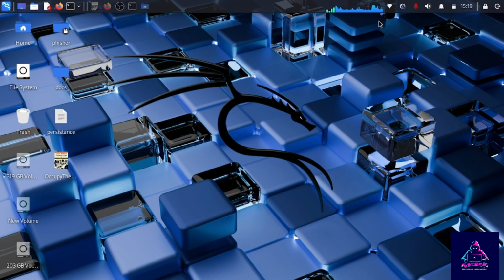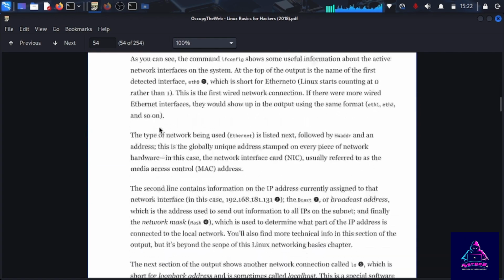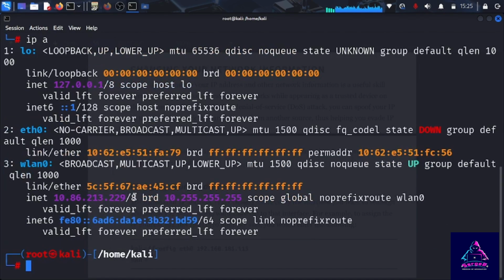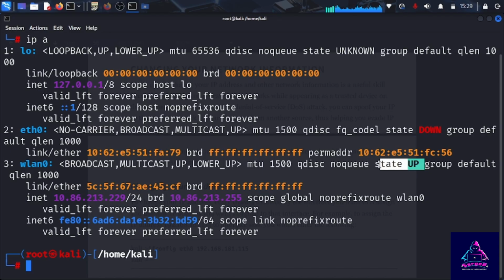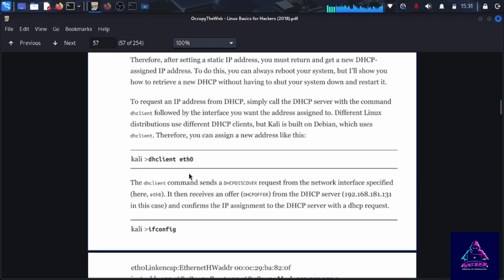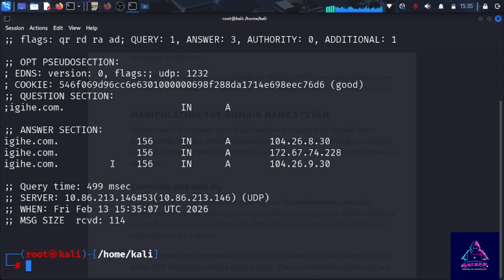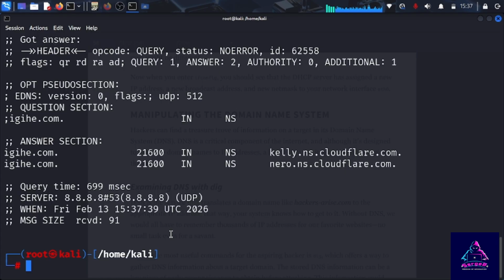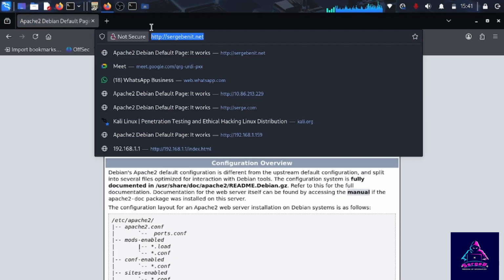Linux Networking Explained Simply A Complete Guide for Ethical Hackers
In this video, you’ll learn Linux networking from the ground up, explained in a simple, beginner-friendly way for aspiring ethical hackers and cybersecurity students.

We start from how the internet works, then move step-by-step into IP addresses, network interfaces, MAC addresses, DNS, DHCP, and essential Linux networking commands used in Kali Linux such as ifconfig, iwconfig, dhclient, and dig.

This tutorial is perfect if you are:

New to ethical hacking

Studying cybersecurity

Learning Kali Linux

Preparing for penetration testing or network security labs

You’ll also see realistic hacking scenarios (lab-based & legal) that show why these concepts matter in the real world — not just theory.

What you’ll learn:

How the internet and local networks work

IP addressing, netmask, and broadcast explained

Wired vs wireless interfaces in Linux

MAC addresses and why they matter

DNS, DHCP, and how hackers analyze them

Linux networking commands used in Kali Linux

Networking fundamentals every hacker must know

If you’re serious about cybersecurity, this video is a must-watch foundation.